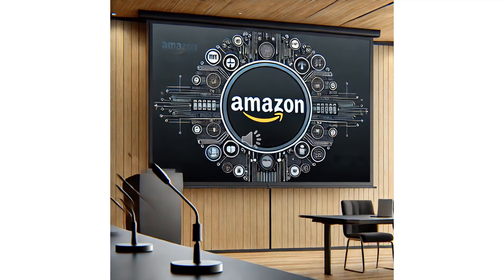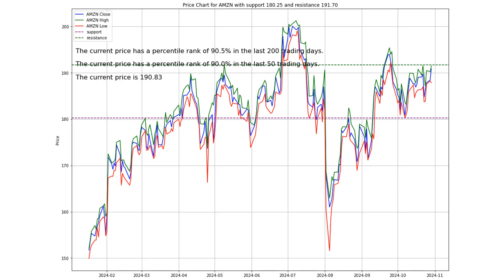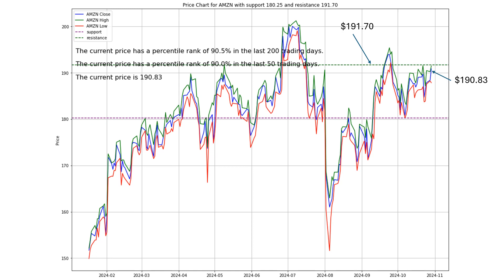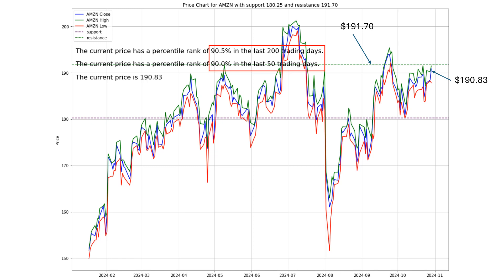AMZN’s Make-or-Break Moment: What’s Next for Amazon?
🔍 Welcome to Stock Analysis Using Options! 📊 Today, we’re exploring Amazon’s (AMZN) stock performance as it edges toward a major resistance level at $191.70. With AMZN currently around $190 and performing in the top 10% of its recent range, momentum is strong. But will it break above resistance—or face a pullback?

This episode takes a deep dive into Amazon’s price movements with a focus on options data, implied volatility, and key levels. Notably, implied volatility is high on PUT options, especially around $180. With this level as a popular zone for options traders, we could see more action as Amazon approaches it.

Join us for an insightful breakdown, and let us know your thoughts: Will AMZN break through resistance or pull back to support?

Suggested Hashtags